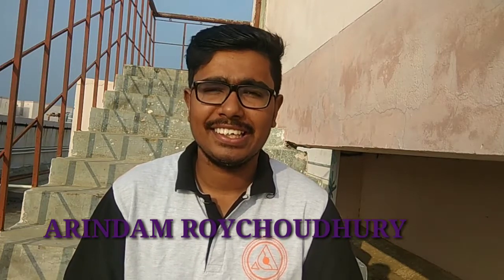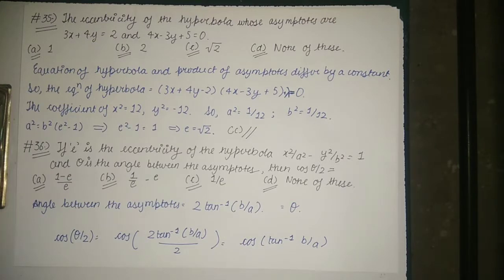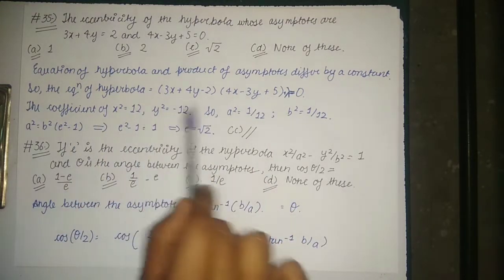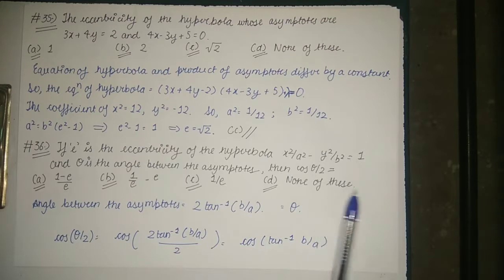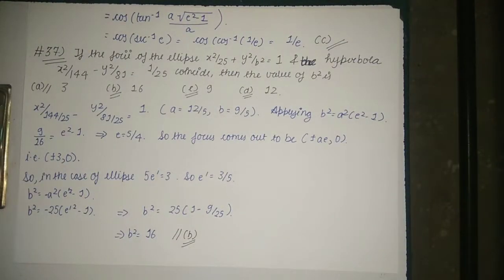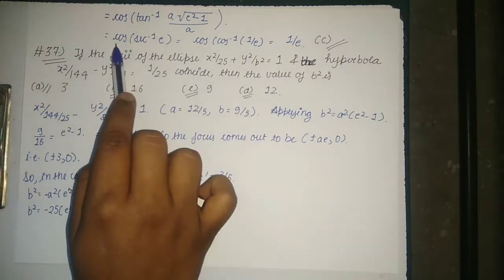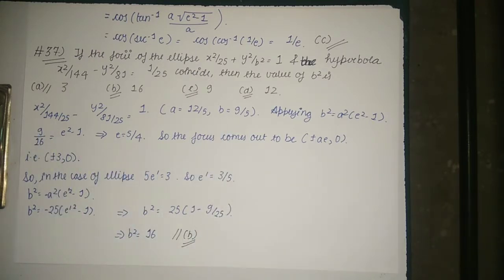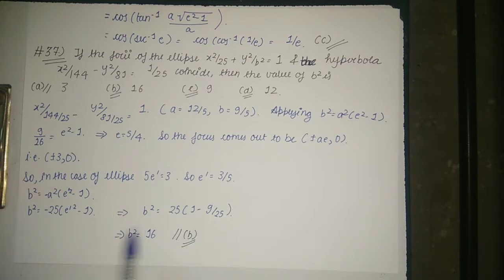FAQs ON THE EQUATIONS & TANGENTS OF HYPERBOLA | CO-ORDINATE GEOMETRY PART - 31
In this video we have discussed some of the most frequently asked questions from the concept of Hyperbola regarding its Equations and Tangents.
Watch till the last.
Happy learning :-P